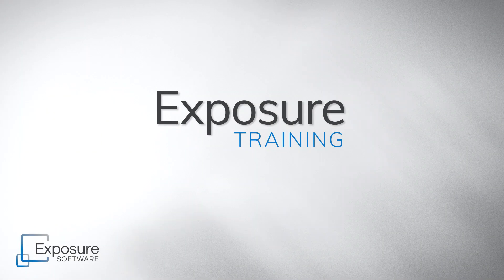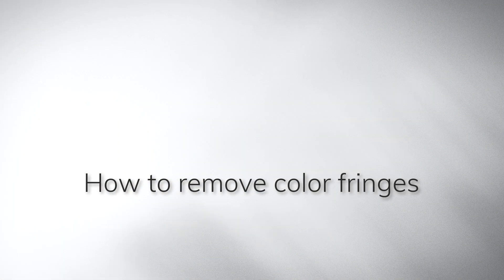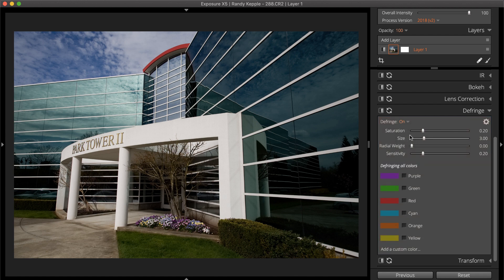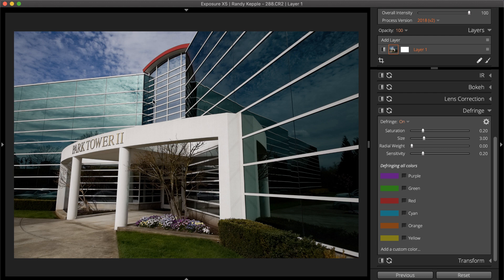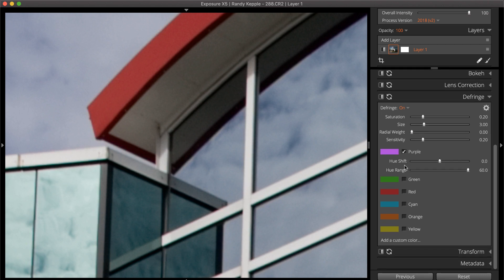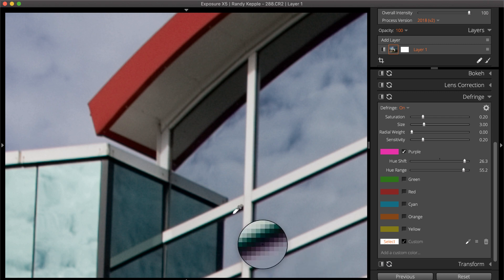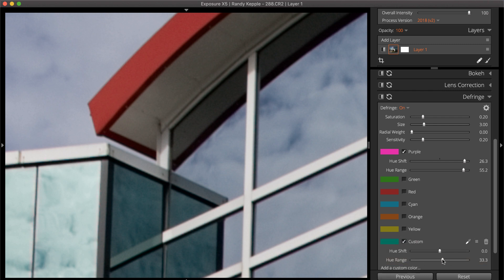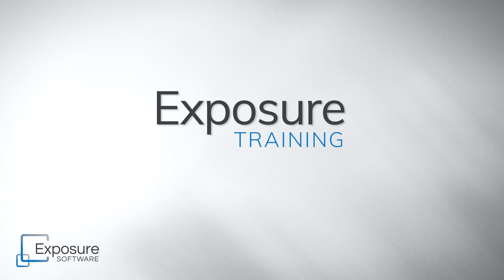Exposure Editing - Precise Color Fringe Removal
Removing distracting color fringes from images is easy to do in Exposure. You can remove them automatically, or make adjustments by hand to eliminate them with greater accuracy. Check out this tutorial for a quick lesson.